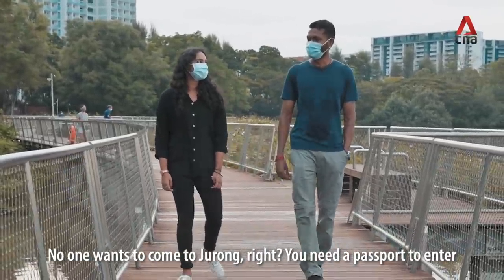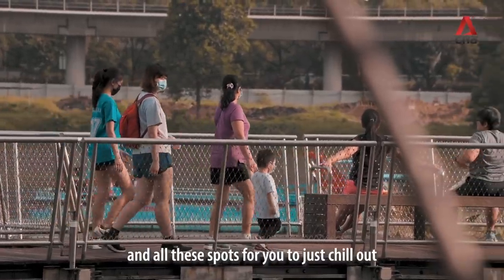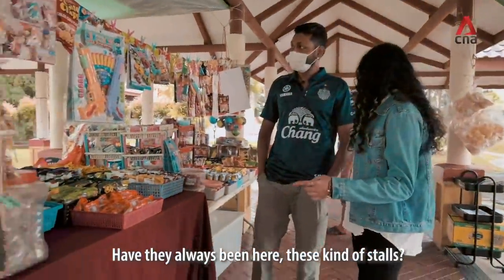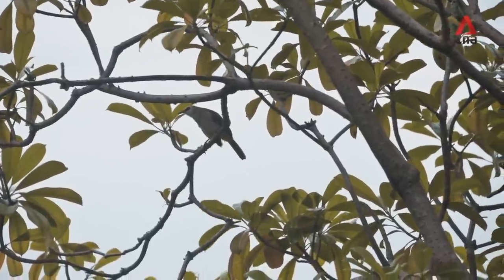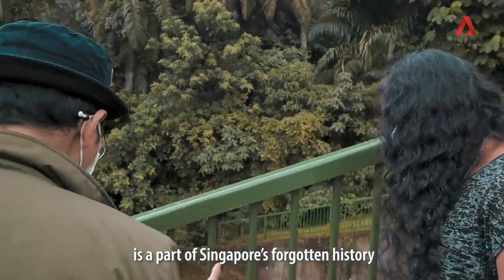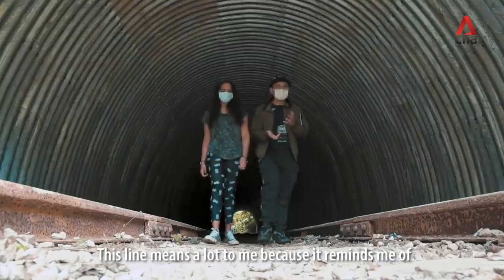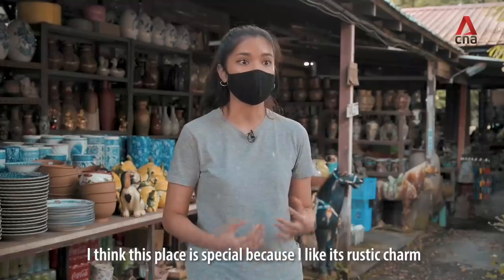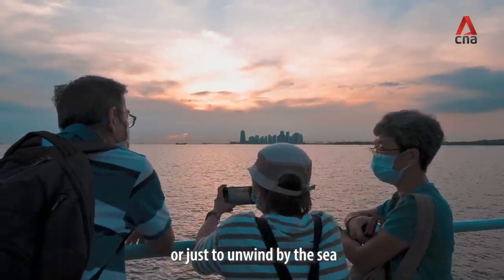Up Your Alley: Jurong, home to a hidden diamond and other neighbourhood gems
Did you know Jurong Hill has trees planted by dozens of VIPs from abroad, including one by Queen Elizabeth? This was one of the tidbits that you, our readers, suggested for our Up Your Alley project to uncover hidden gems in Singapore neighbourhoods. This week's spotlight: Jurong.